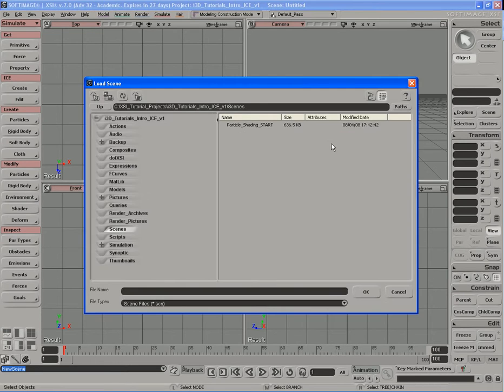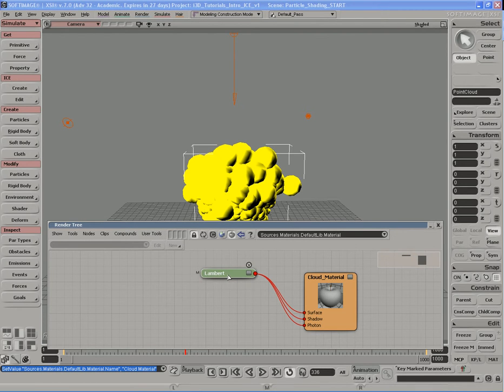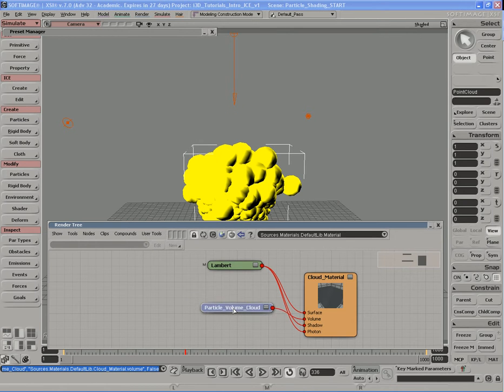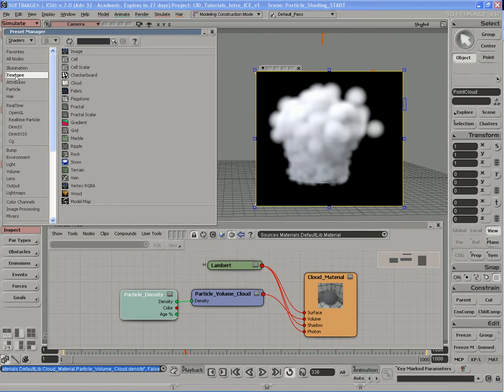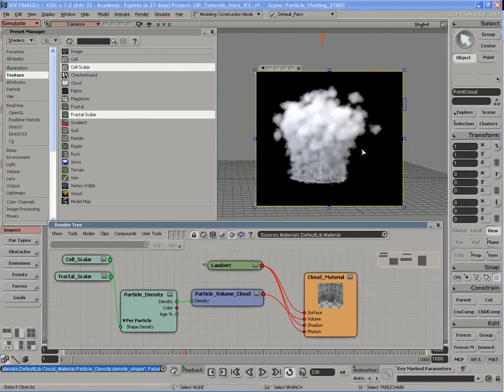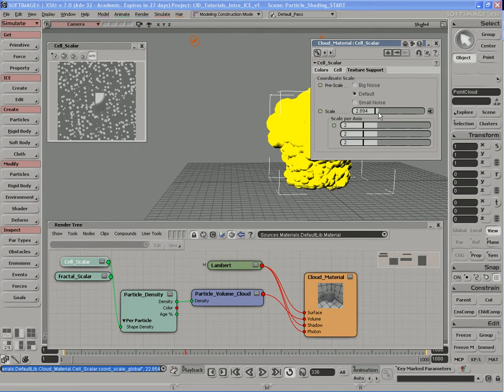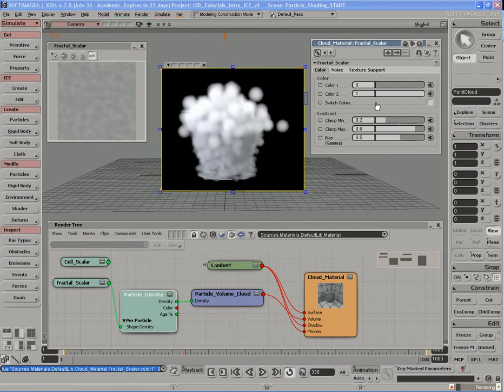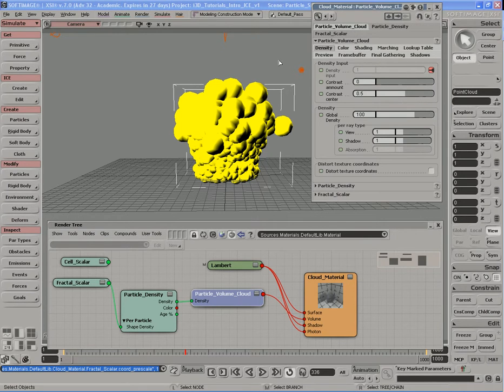12 Particle Rendering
When finishing up the look of your particles, nothing's more important than rendering your effects properly! In this video I'll be demonstrating how to render particles with mental ray.